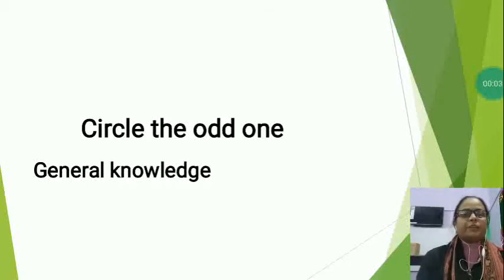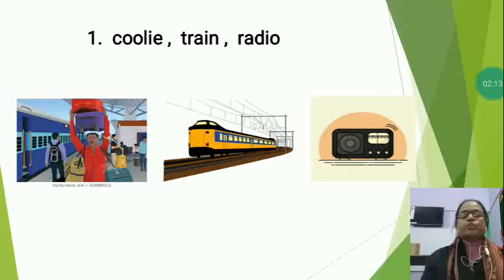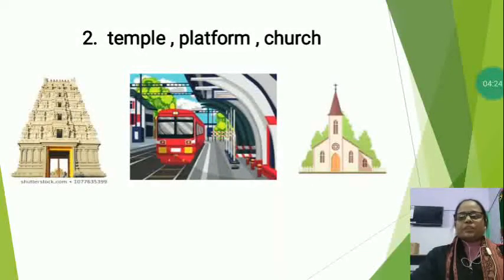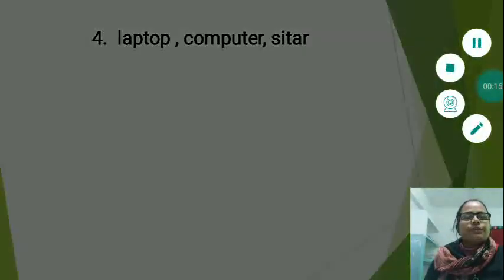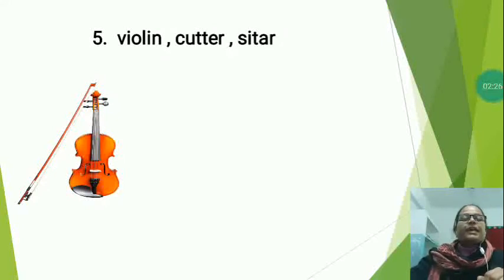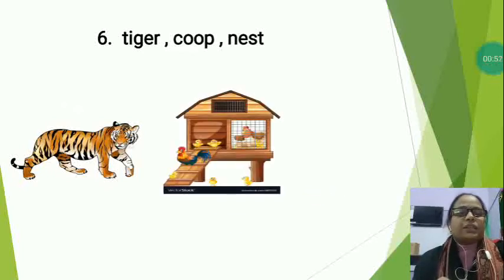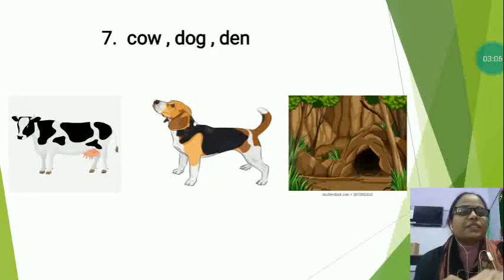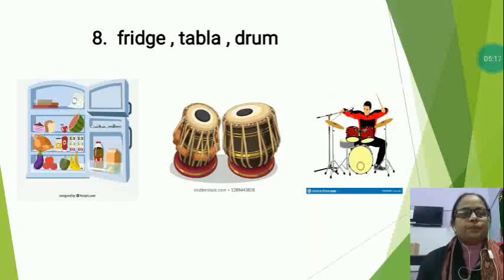Circle the odd one(UKG) Sub-General Knowledge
from 7th December to 12th December